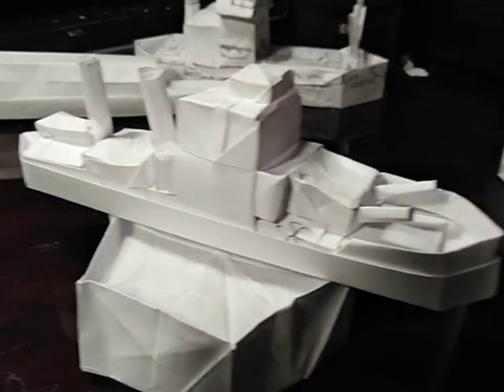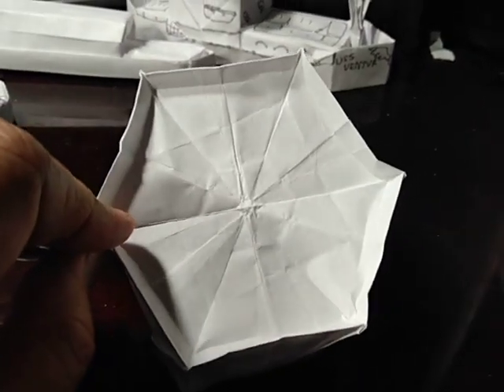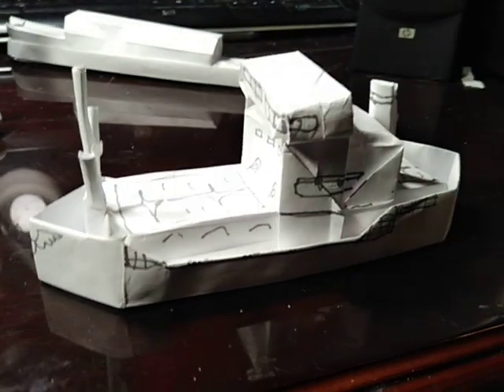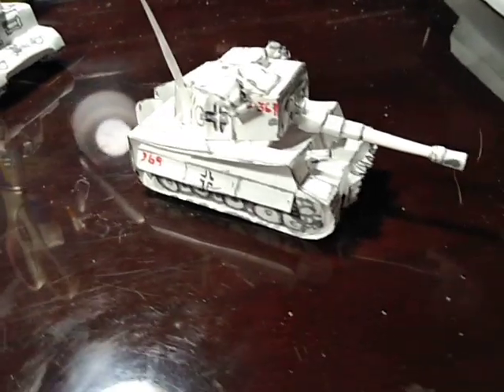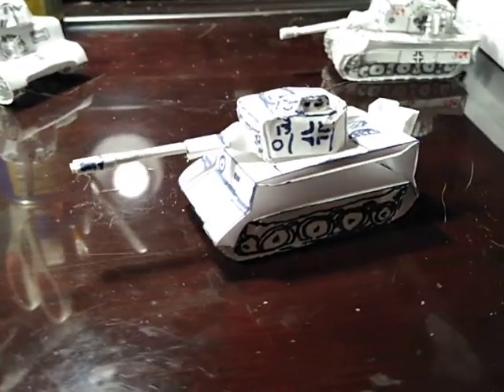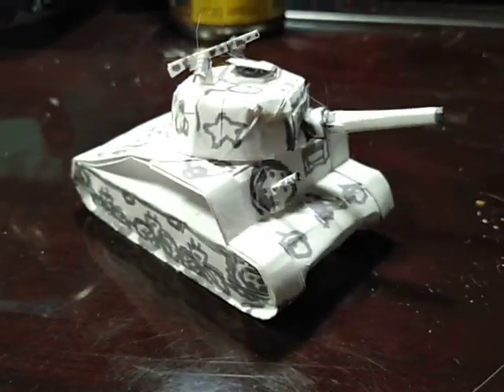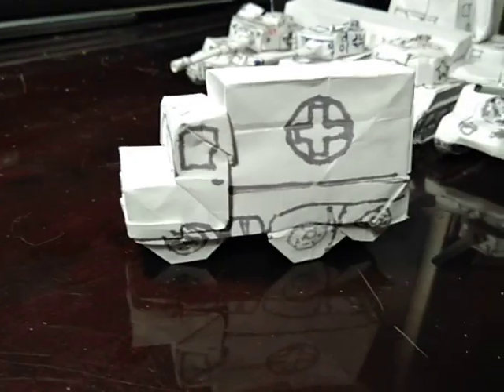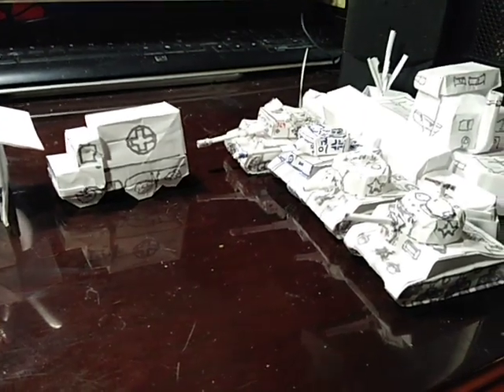Latest origami projects I've made.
Sorry I haven't posted a tutorial in a long time. I've been very ill with bronchitis pneumonia cough.
Very bad indeed.
Then just as I was on the mend from that I took a great fall and wrecked myself.
I stove in my ribs quite badly.
So if you combine hacking cough with bent ribs every few minutes you can clearly sympathize that ive been in abject agony for quite a while now.
But Ill mend, and when i do i will be very happy to share origami with you.
Thank you for all the kind comments on my other videos everyone. You made my day and made me feel very much better with all your best wishes, likes, and support.